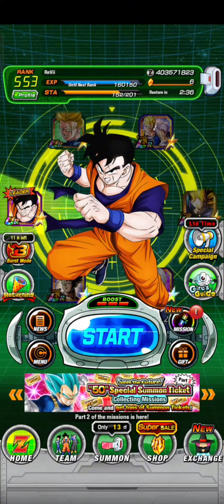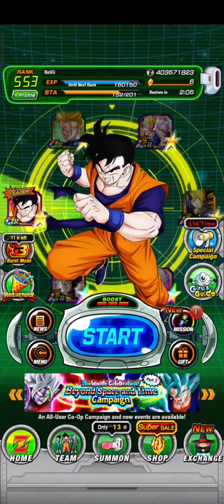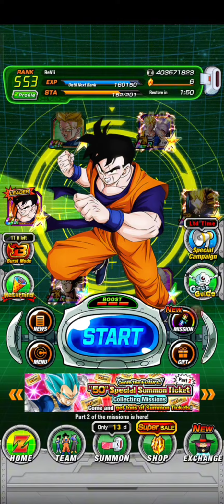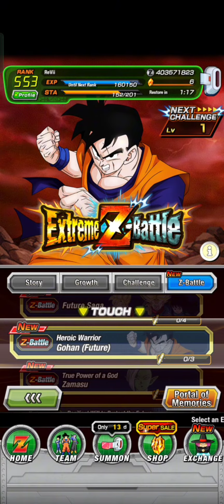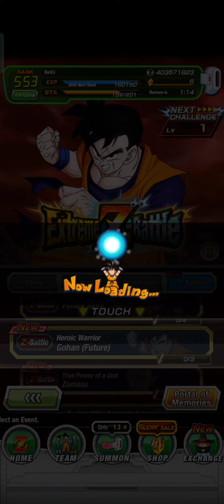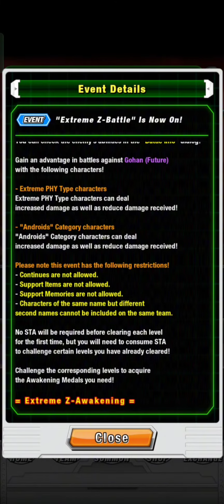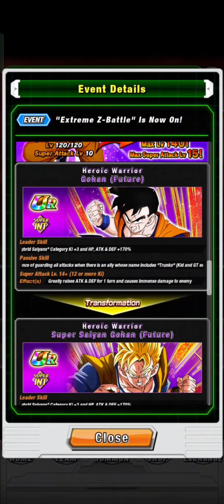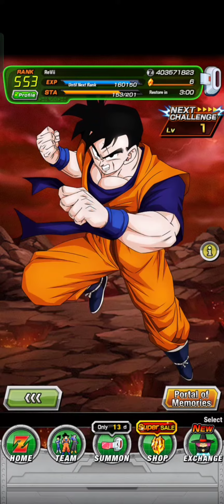The Great Awakening! How to Extreme Z-Awakening UR INT Ultimate Gohan in DBZ Dokkan Battle?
Here is how you can Extreme Z-Awakening UR INT Ultimate Gohan in Dragon Ball Z Dokkan Battle for Beginner.